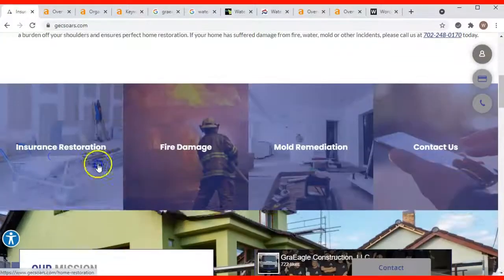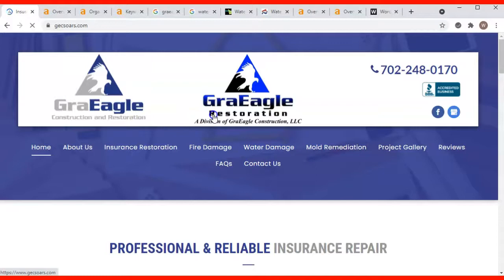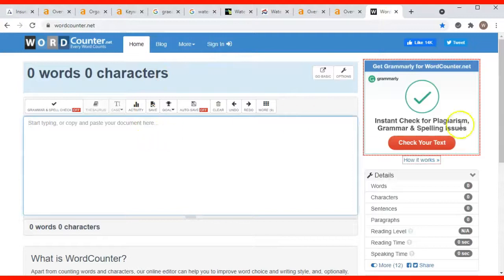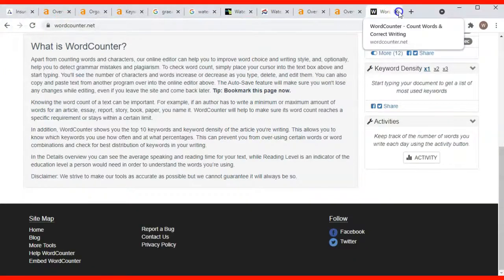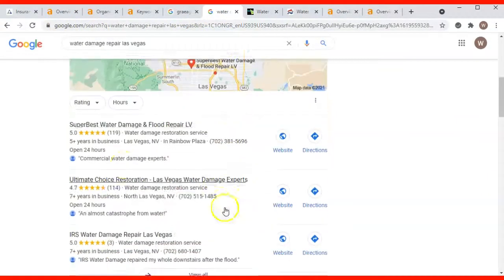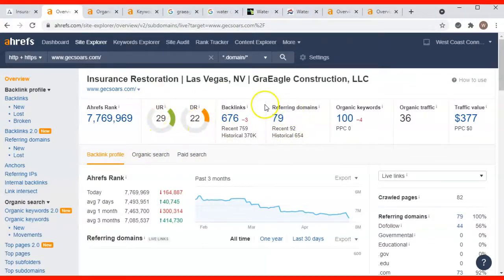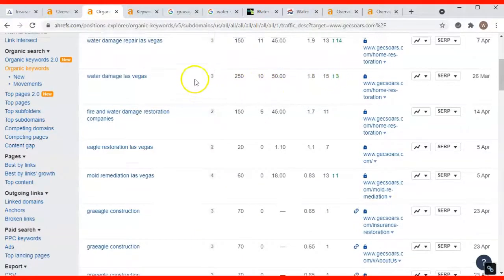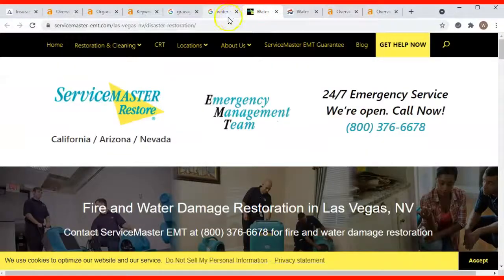GraEagle Construction and Restoration Las Vegas Nv - Water Damage Restoration Las Vegas - Sales $$$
Jon shows Vicky with GraEagle Construction and Restoration Las Vegas Nv that Water Damage Repair Las Vegas and various other keywords are relatively easy to rank for. Increasing authoritative content with targeted keywords, and increasing citations and quality backlinks will help boost their site up Google's rankings. Jon is an expert in digital marketing and his team of experienced designers and SEO specialists can help businesses improve their site traffic and increase their bottom line!